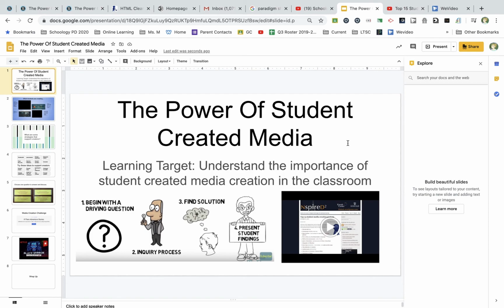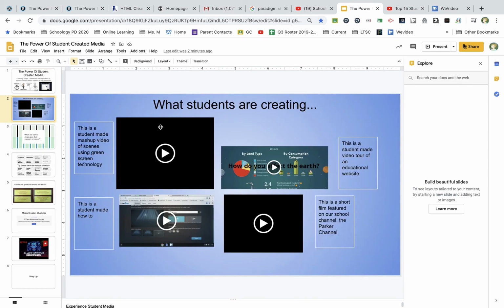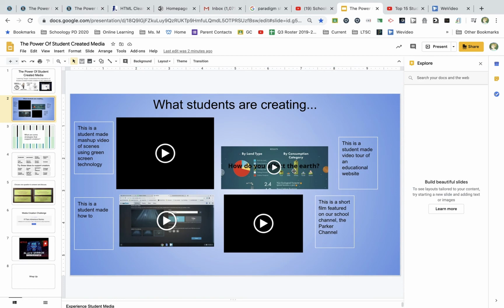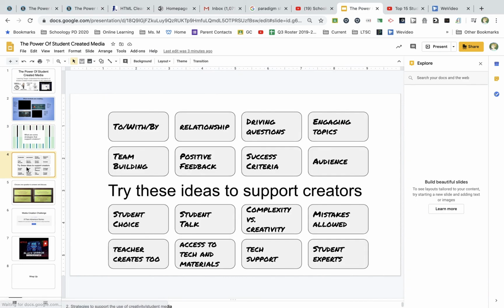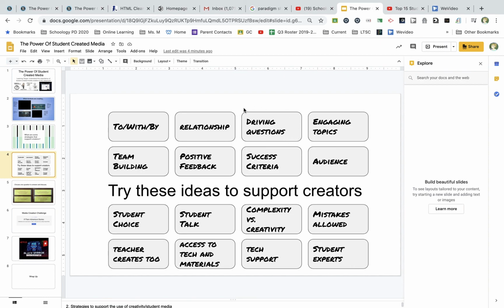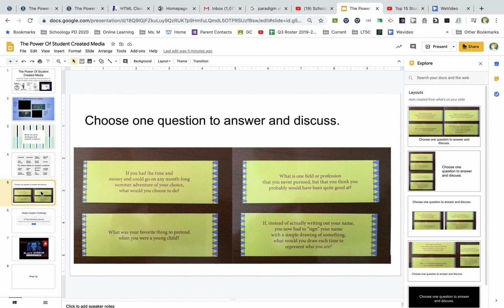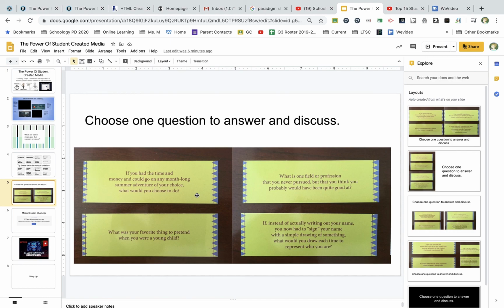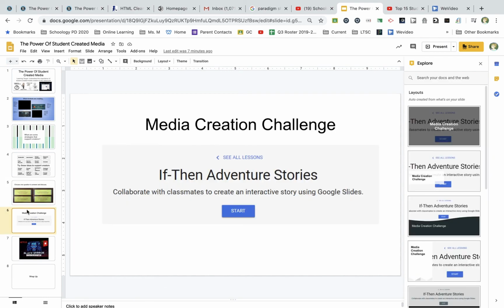The Power of Student Created Media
Here is a link to the narration for a slideshow that I posted for a professional development course, Engaging Students With Schoology.